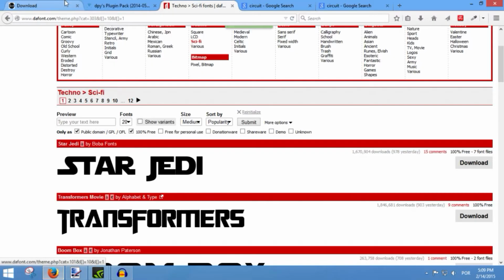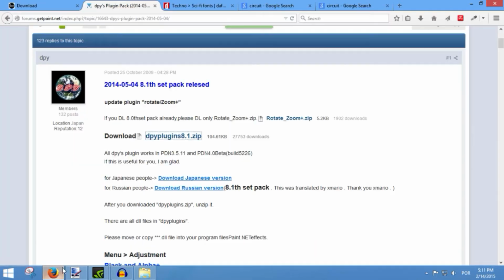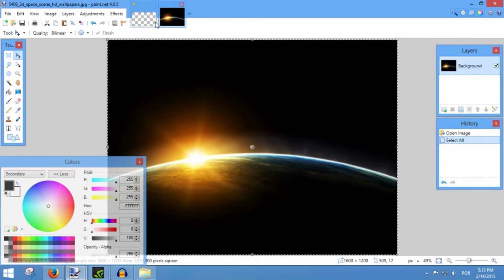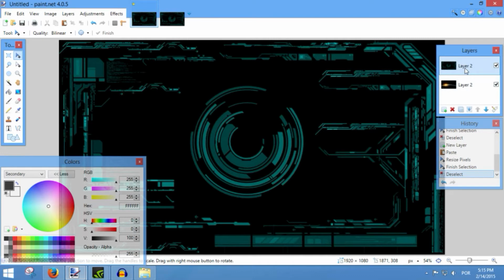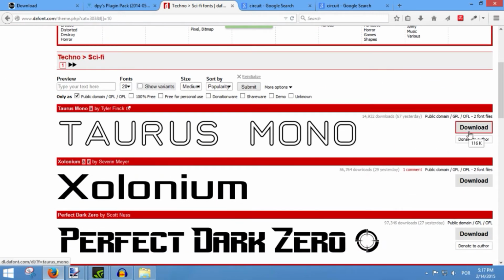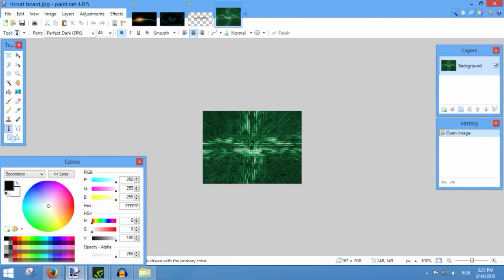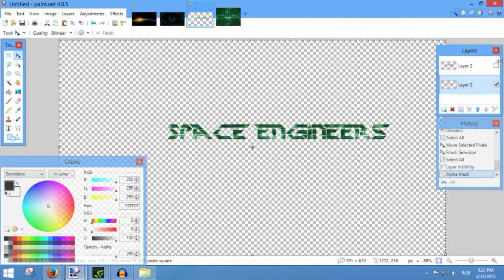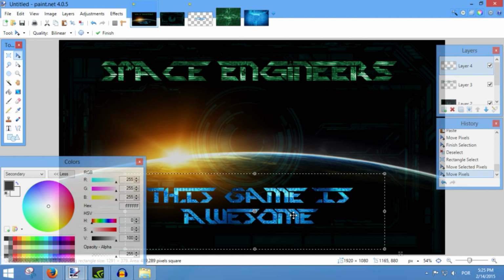How to Make Great Thumbnails | Principles, Alpha Mask, Paint.net | Tutorial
How to use alpha mask and simple principles to make great thumbnails in Paint.net. This tutorial will take you through the process of easily creating attractive thumbnails with free software, step-by-step.
This is just one of a number of possible techniques and principles you can apply to make your visual representations of your work look better.